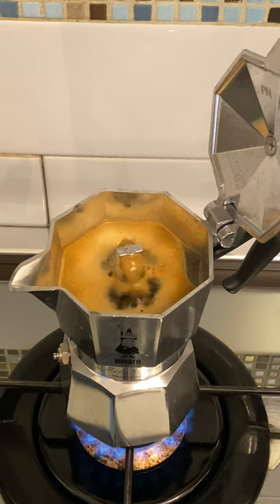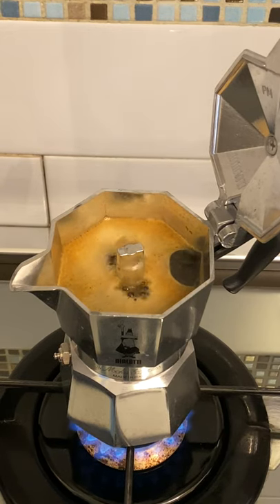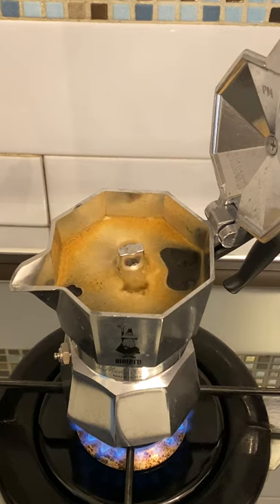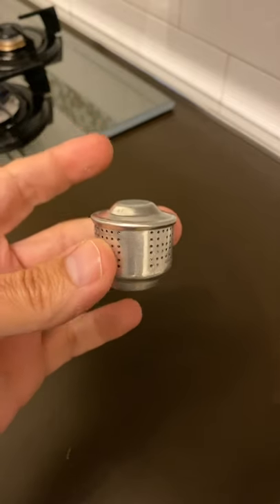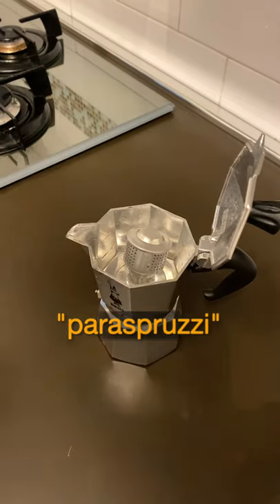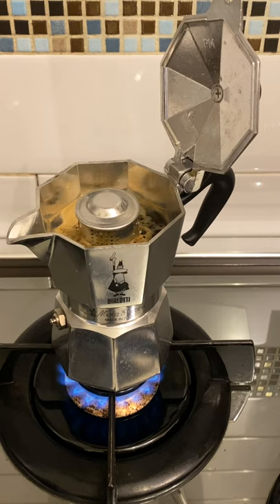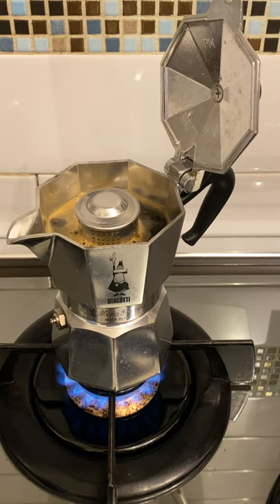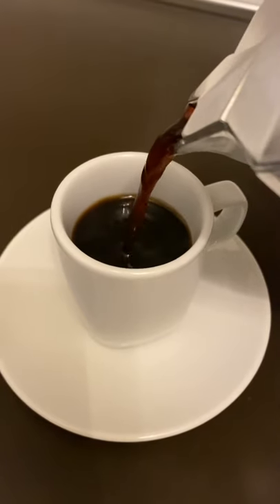Coffee Spattering? Here's the Solution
If you leave your moka pot lid up, when coffee starts to come out of the valve and start to spatter,
it can create some unwanted mess.

The solution to it is a little add on called "paraspruzzi" that can be bought in any supermarket in Rome.